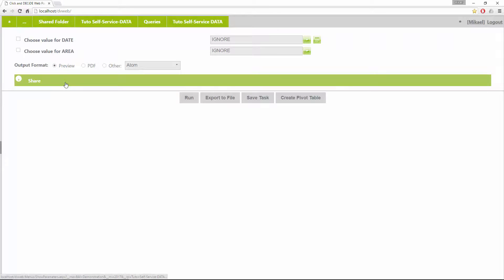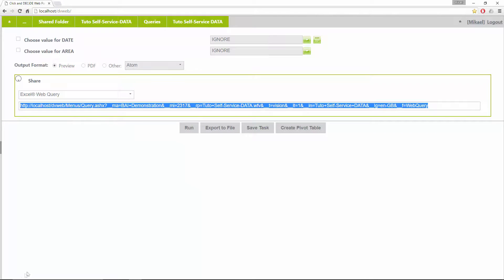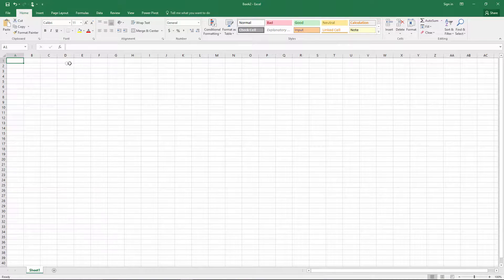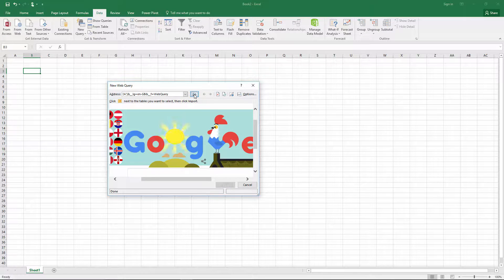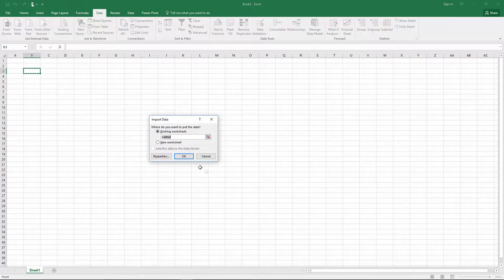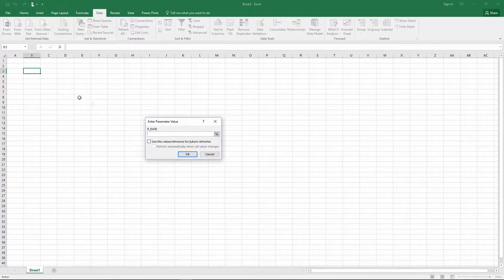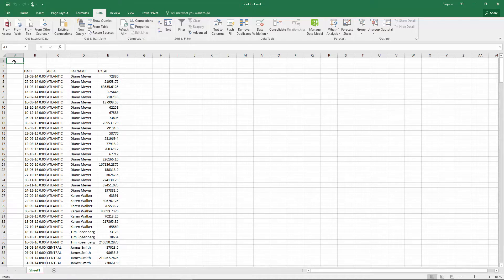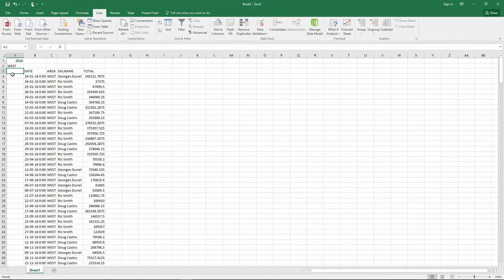Excel Power Query using Web Query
In this video we explain how to use Web Query protocol with Excel Power Query.